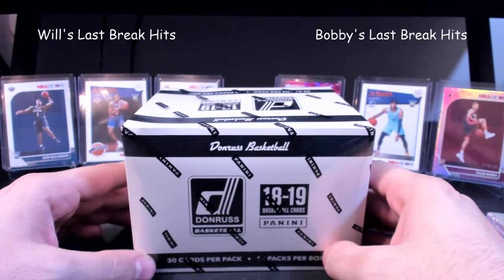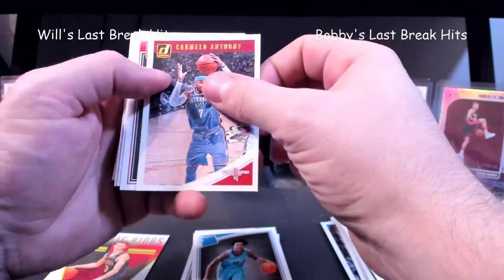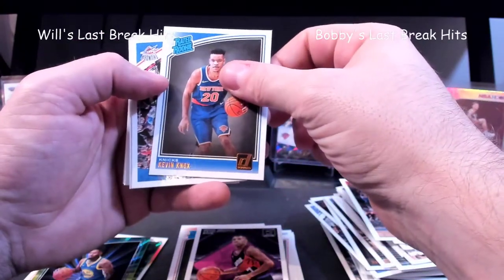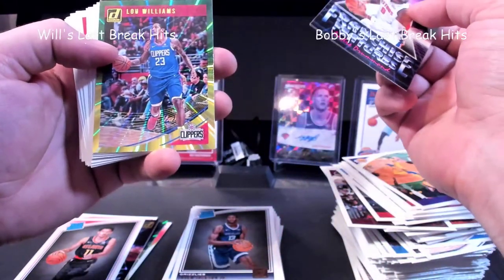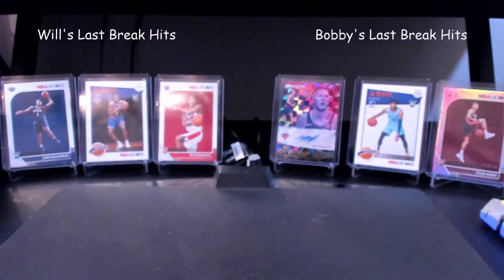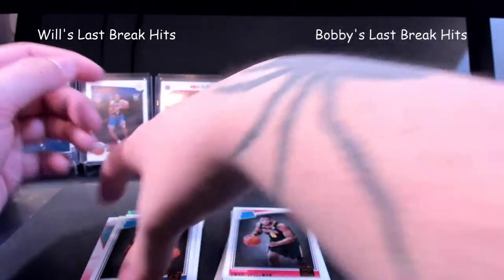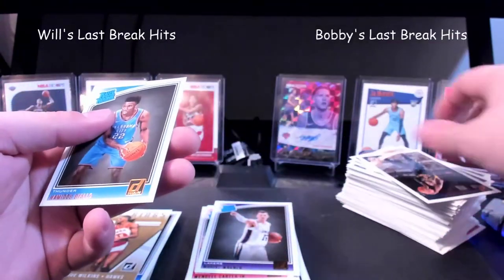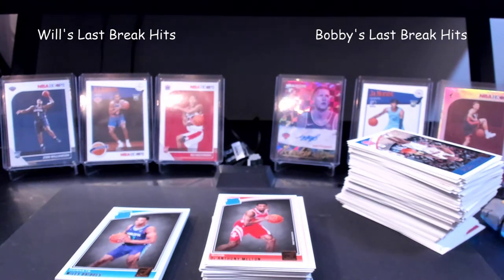2018-19 Donruss Basketball Luka Doncic?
Almost every video posted will be Will vs Myself(bobby) and you can vote on who wins. You vote for who you think pulled the best hits and won the break. Whoever wins between him and I will get all cards from the break!

Once we reach 50 subscribers we will be doing a giveaway. At 100 we will do another. And every 100 after that we will also be doing a giveaway. Might be a card from the last break, some packs, or even boxes. Boxes will be reserved for hitting milestones such as 1000 subscribers and so on.

Thanks for checking out our channel, we are new to recording breaks so bare with us while we learn the best way of doing breaks for our channel. Again thanks for checking out the video.